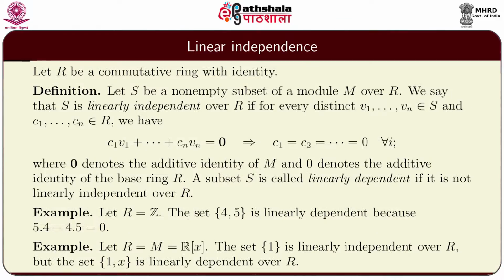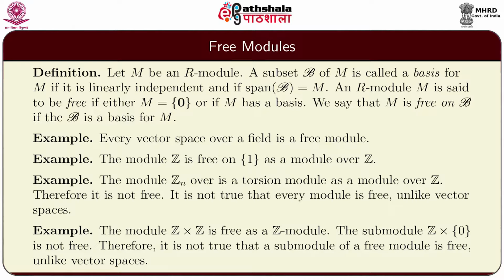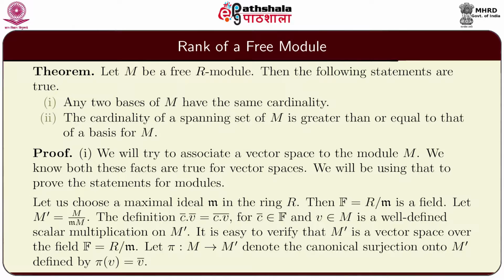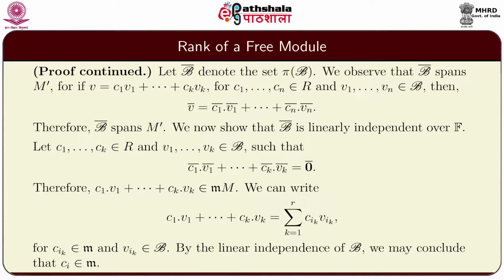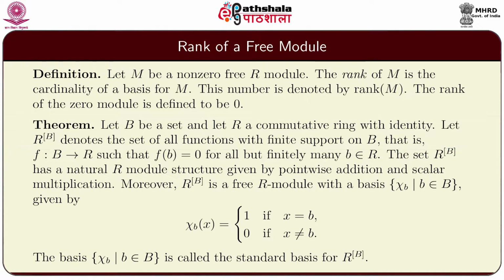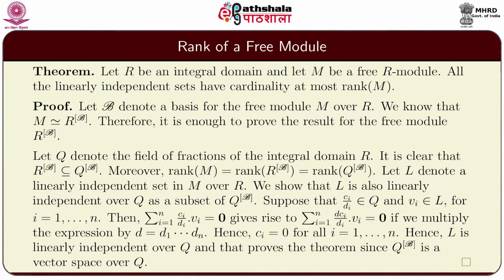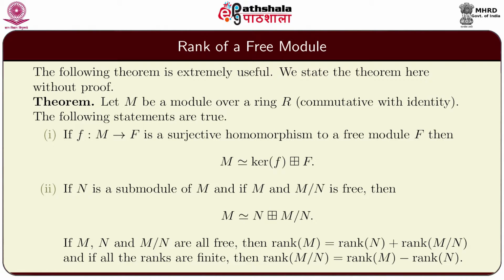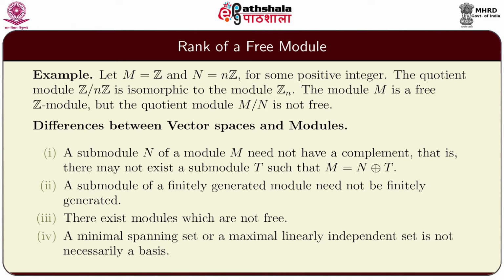math p2 math p2 Chapter 8 Module 2